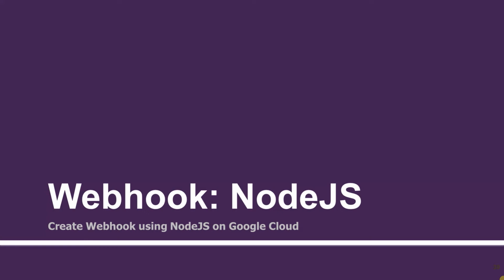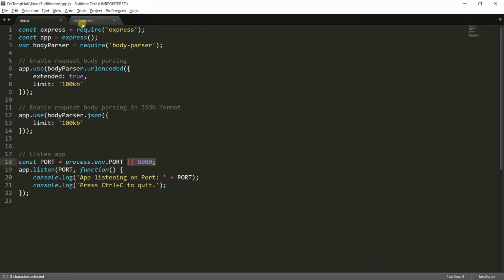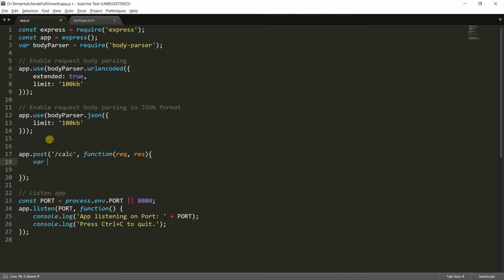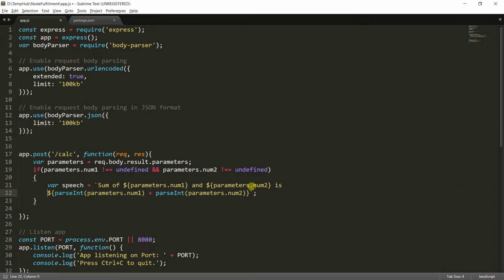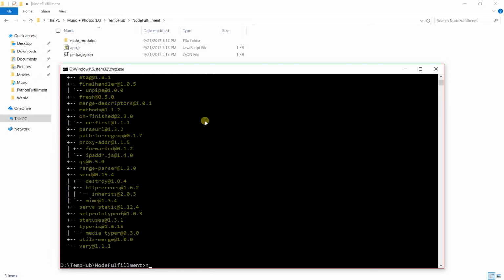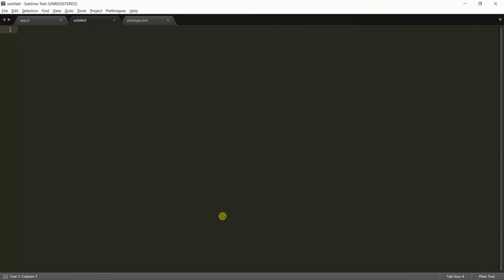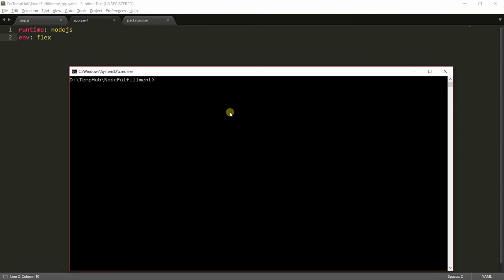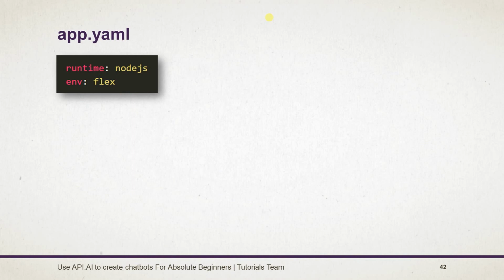Webhook: NodeJS | Part - 10 | Create Chatbots using Dialogflow(API.AI) & deploy on GCloud